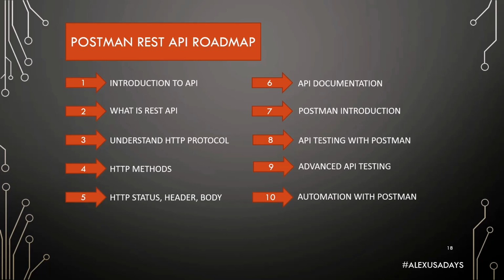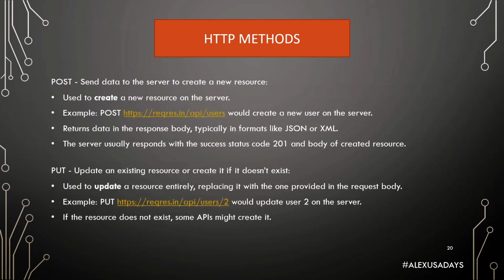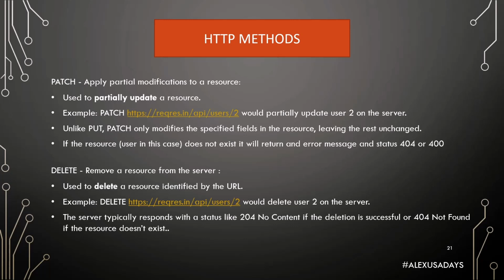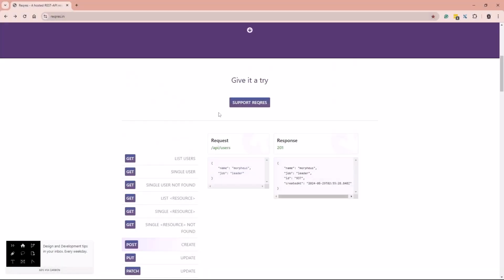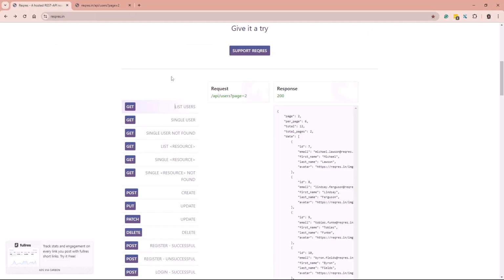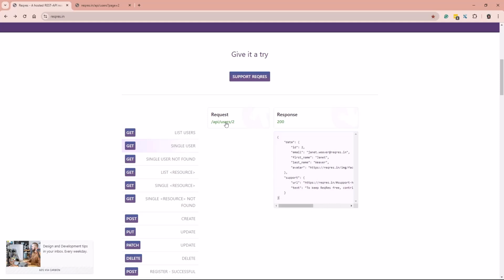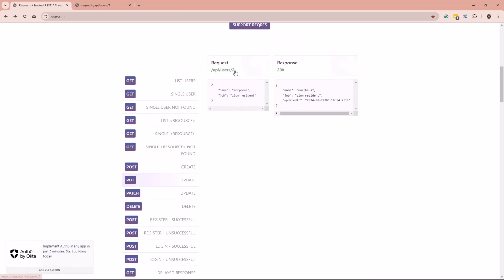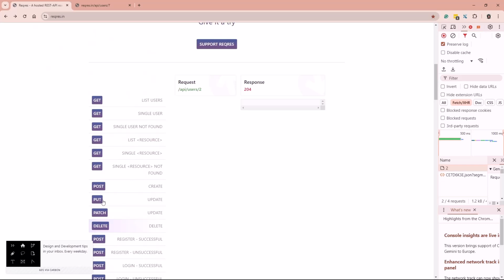API Testing: HTTP Methods - Part 4